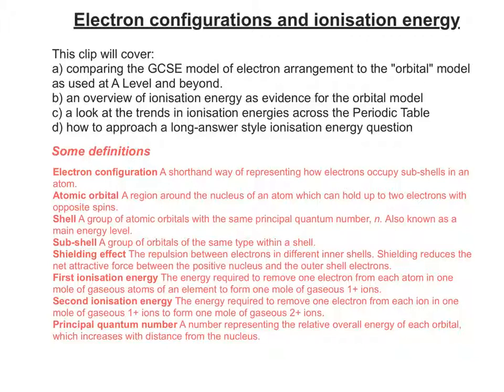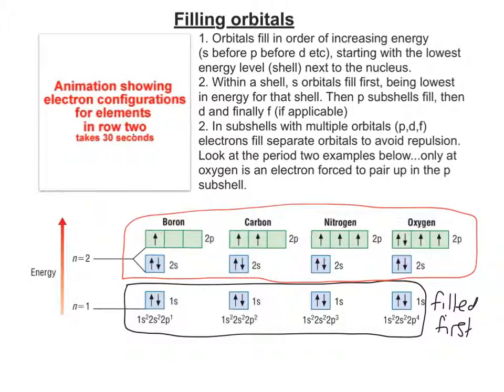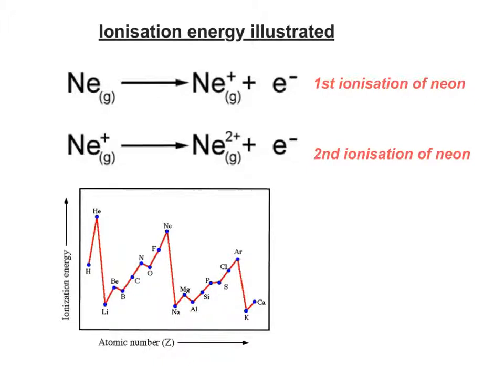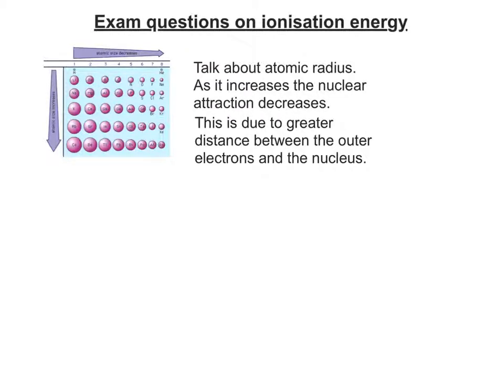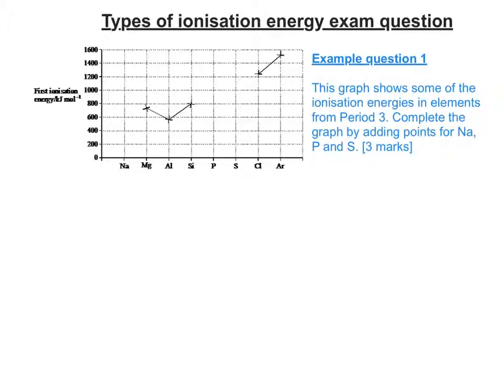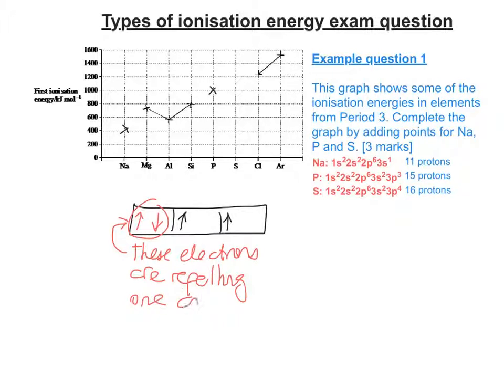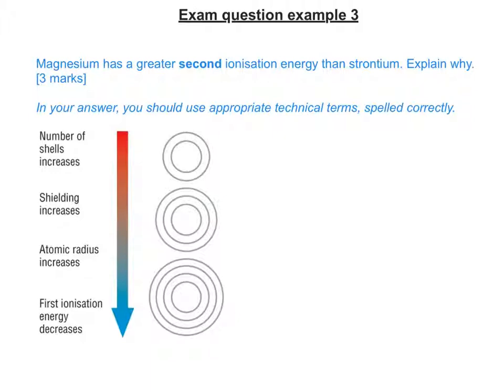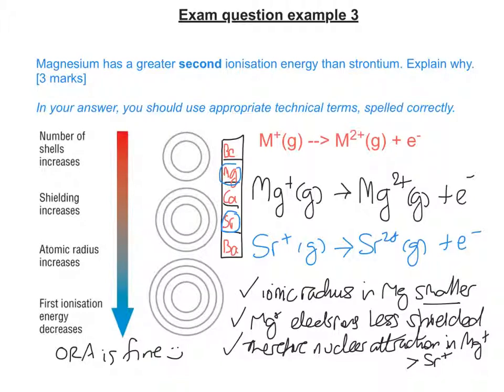ionisation energy and electron configurations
A review of orbitals and ionisation energy. Includes special coverage of Cr and Cu, together with successive ionisations and second ionisation energy. A special section at the end looks at different exam question styles.